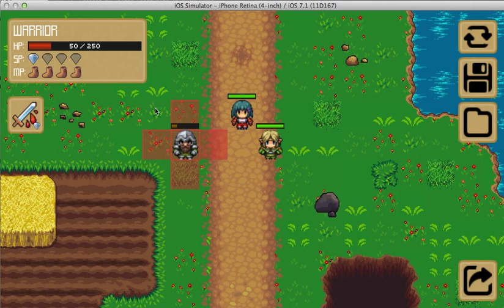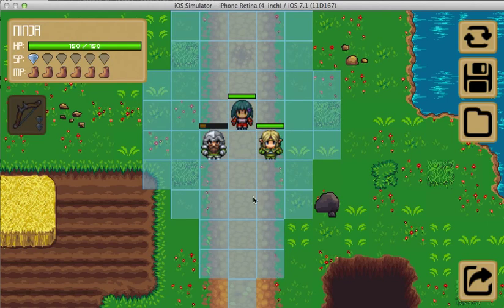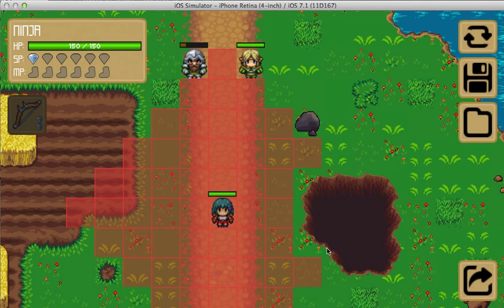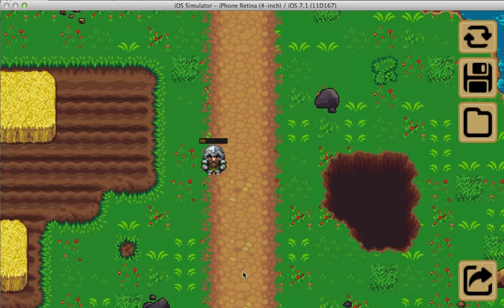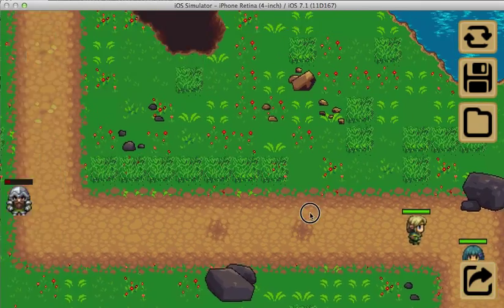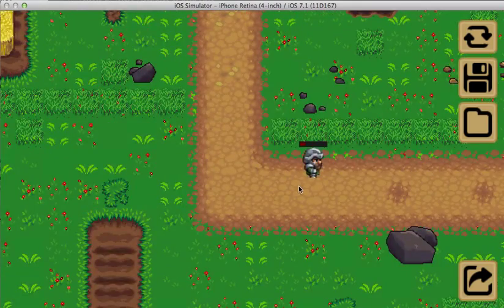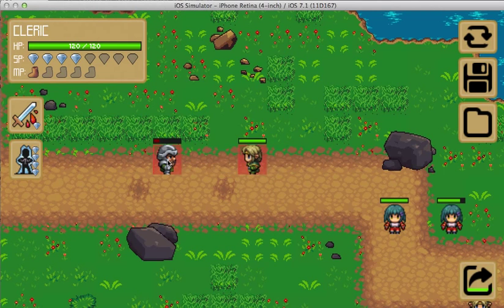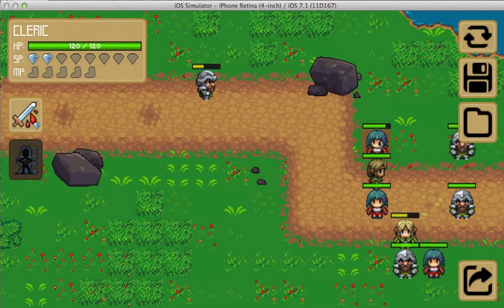Sprite Kit Game Development Progress - Part 3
Sorry for going on a bit but I made no notes on what I had actually updated, and since this is the first time I have spoken I wanted to try and get everything relevant (and not so relevant) in.